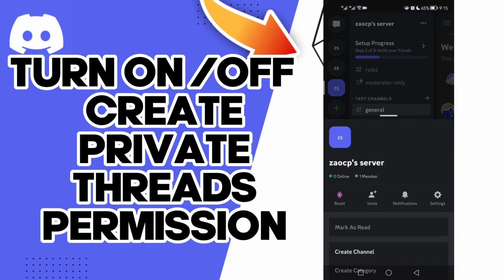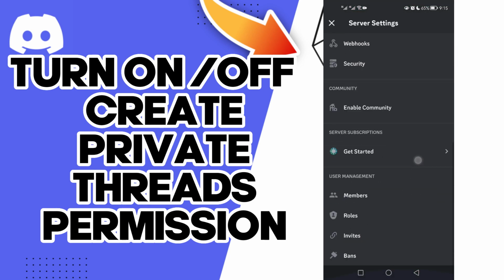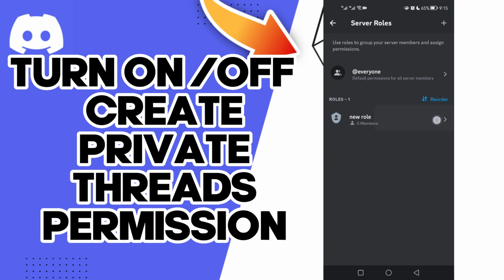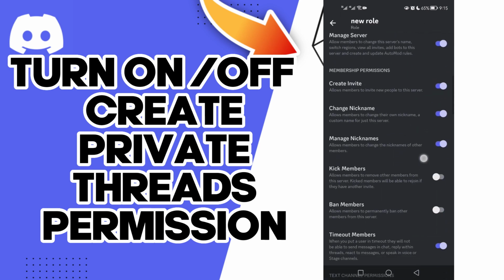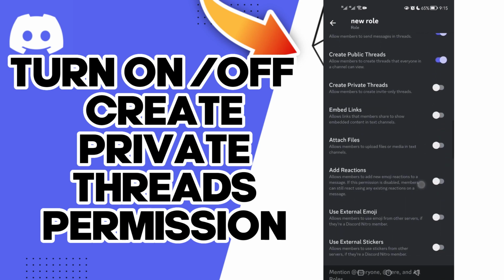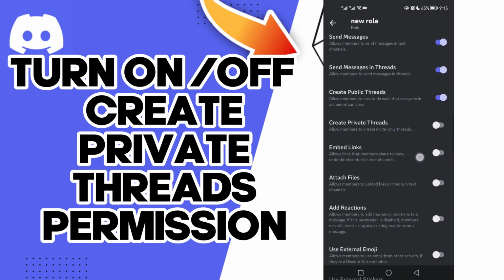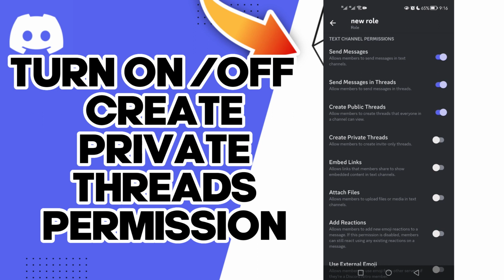How To Turn On Or Off Create Private Threads Permission On Discord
in this video we discuss :